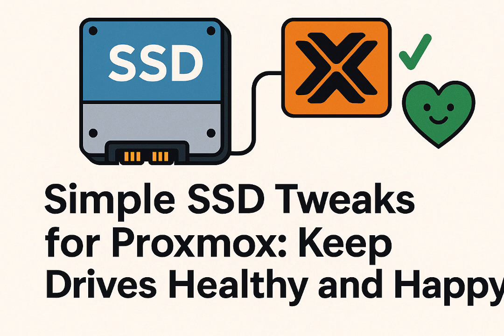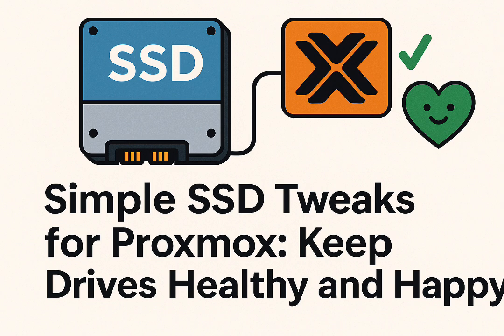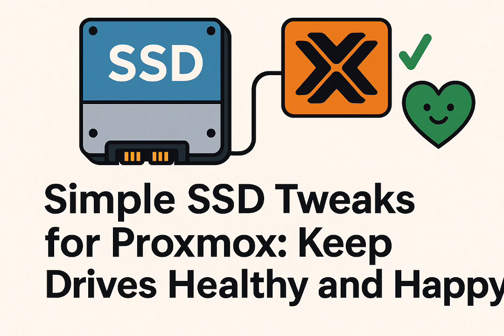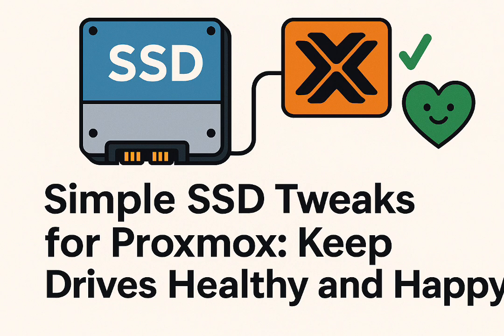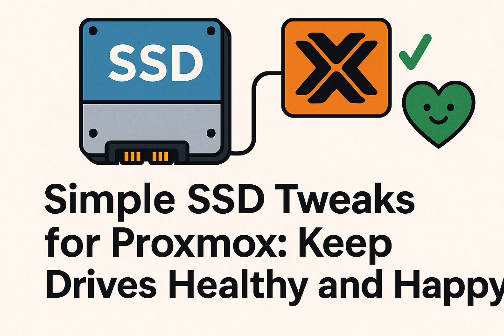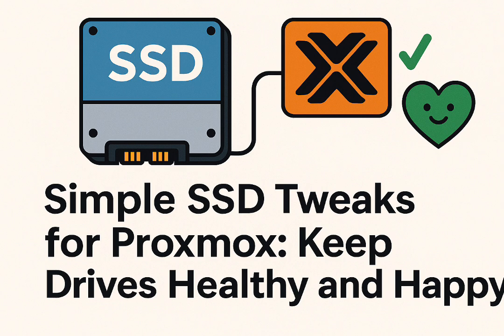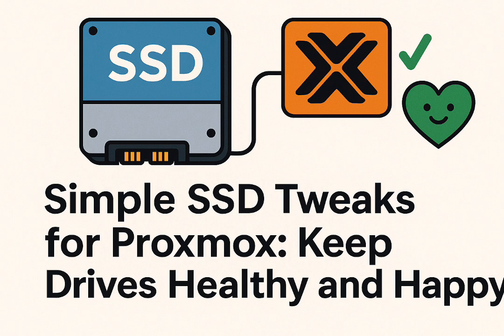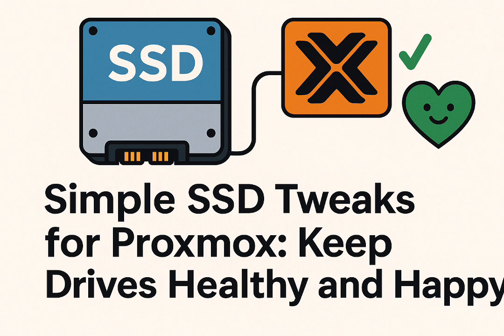Proxmox SSD Triumph: Essential Tweaks to Stop Wearout Disasters!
Are your SSDs burning out faster than a viral video in your Proxmox homelab? Many enthusiasts experience alarming SSD wearout percentages, with some seeing drives hit 195% wearout with just 20TB written or consumer drives burning through their lifespan in months. This often happens due to Proxmox's default settings, its "love for logging," and ZFS's "quite high write amplification," especially when combined with consumer-grade hardware.
But don't panic! There's a "jackpot of tweaks and optimizations" that can "empower your SSDs to achieve victory over premature wearout". This video dives into battle-tested solutions to transform your Proxmox setup from a drive-destroyer to a lean, mean virtualization machine.